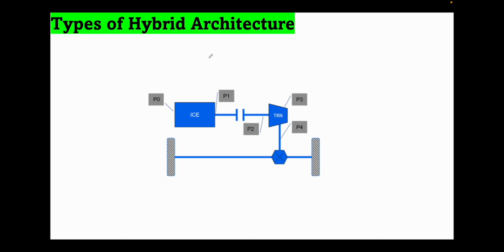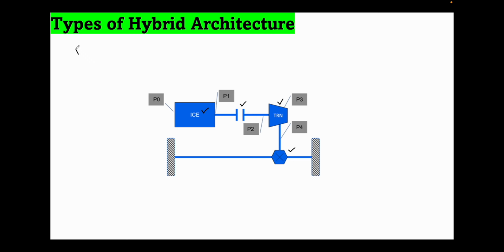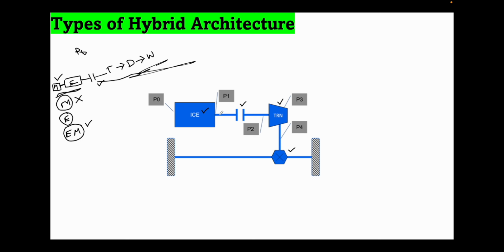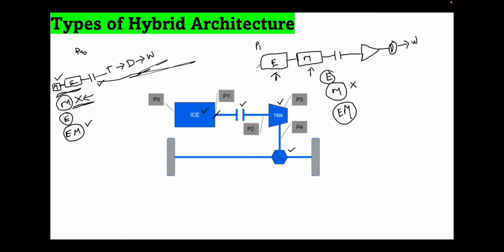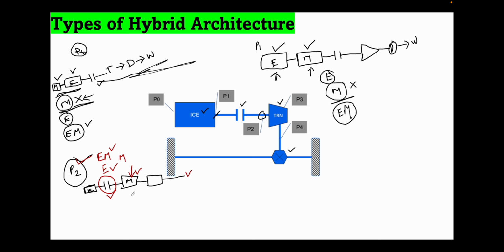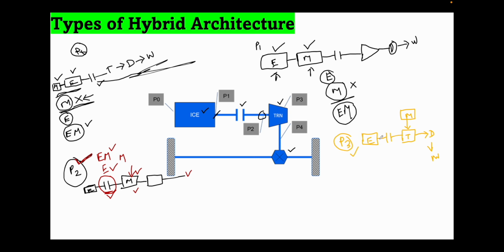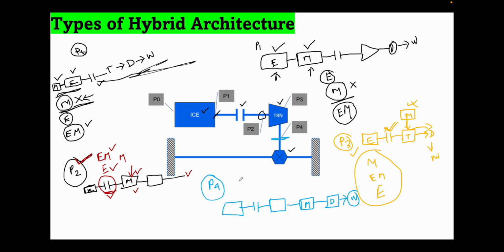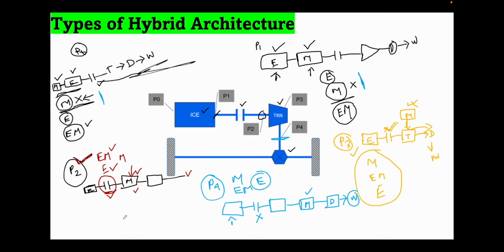SIMULINK TUTORIAL FOR EV | WHAT ARE THE TYPES OF HYBRID ELECTRIC VEHICLE KNOW THE DIFFERENCE?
This tutorial discusses various architectures of hybrid electric vehicles (HEVs) based on the placement of the motor within the powertrain. It explains different configurations such as P0, P1, P2, P3, and P4, highlighting where the motor is placed relative to the engine and transmission, and the corresponding advantages and disadvantages of each setup.

The video elaborates on how power flow varies in these architectures, including modes like electric-only, engine-only, and combined power operation. It also emphasizes the impact of motor placement on efficiency, control complexity, and loss reduction, providing a valuable overview for designing or understanding hybrid vehicle systems.